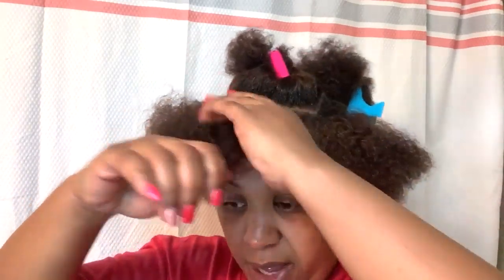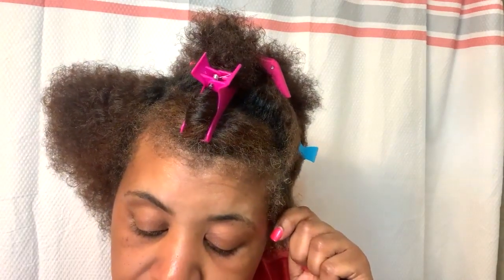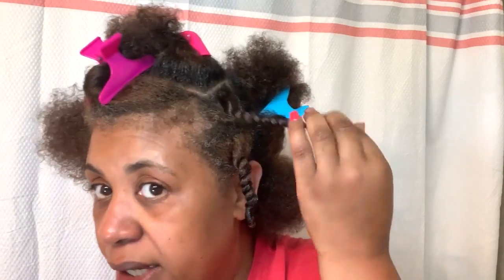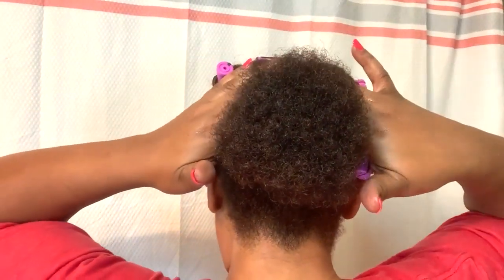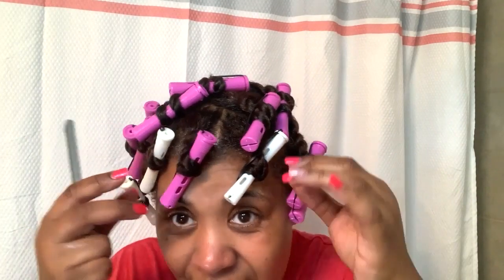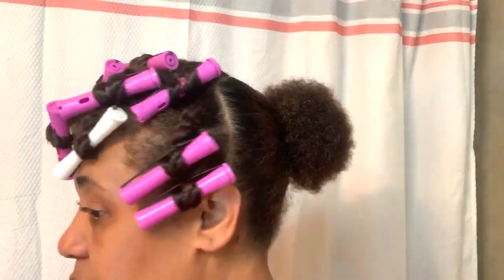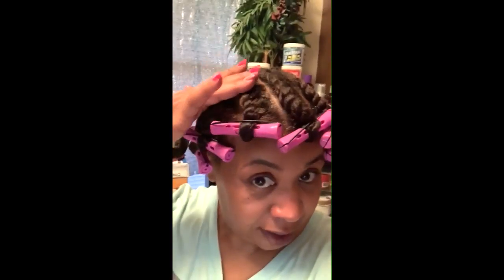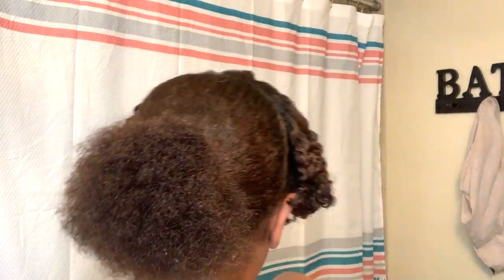BLUEMAGIC GREASING MY SCALP W/BLUE MAGIC AND PROTECTIVE STYLE!!!